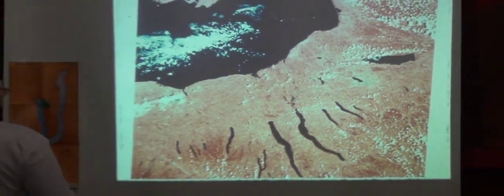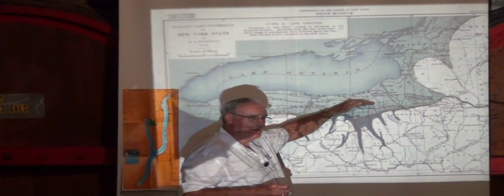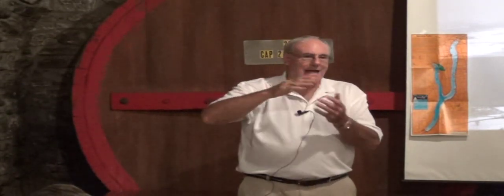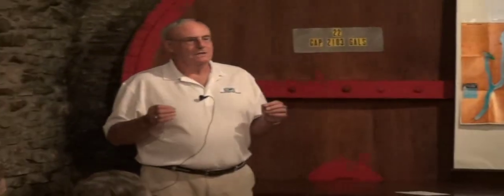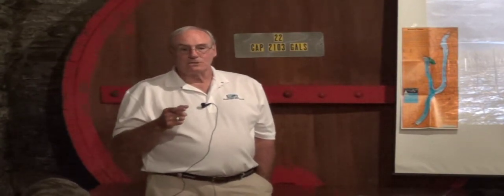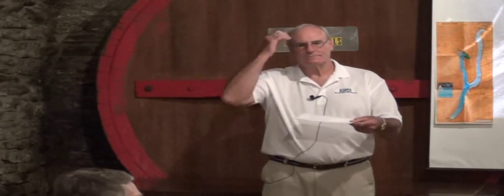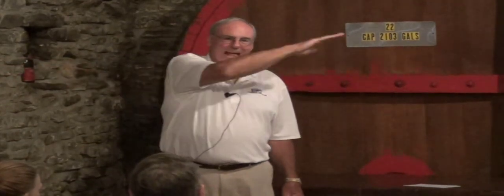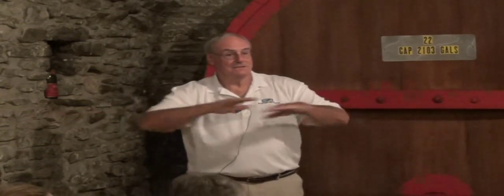Lecture: Geology of the Finger Lakes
Pete Robbins, retired Earth Science teacher and former Bath School Superintendent, spoke on the geological formation of the Finger Lakes at this May 17, 2015 lecture at the Finger Lakes Boating Museum. Pete's lecture is an annual favorite at the Museum.